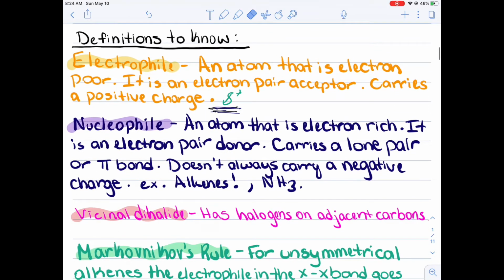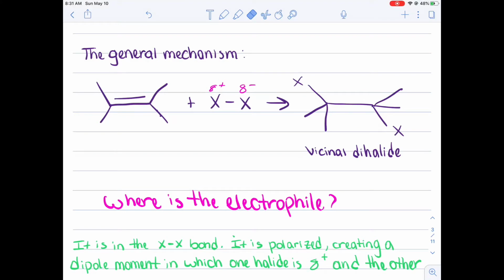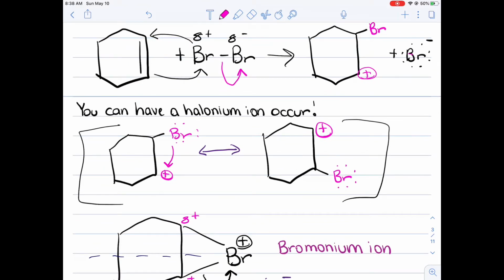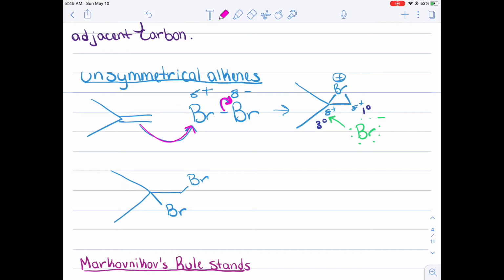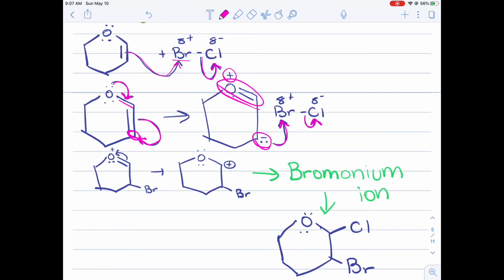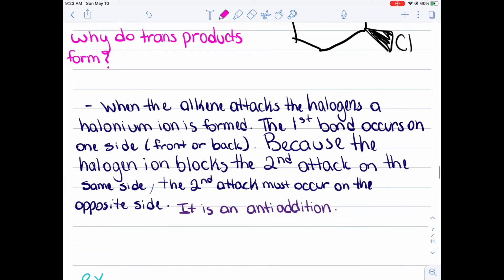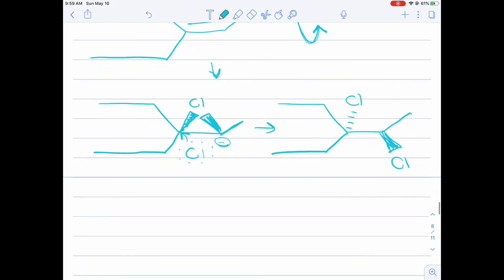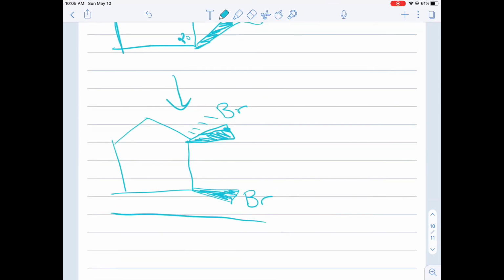Alkene Reactions Series | Halogenation | OChemGoddess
Third video in the alkene reaction series. This video goes through the Halogenation mechanism and explains the halonium ion formed. Hope you guys enjoy the birds singing in the background! It's to remind you to take some time to relax and breathe while you're studying. Sometimes we can become so wrapped up in attaining an A for our classes we don't take care of ourselves so please remember to time some time for yourself while studying.